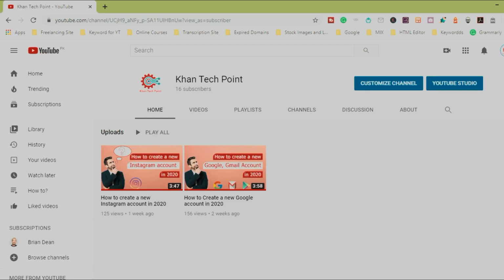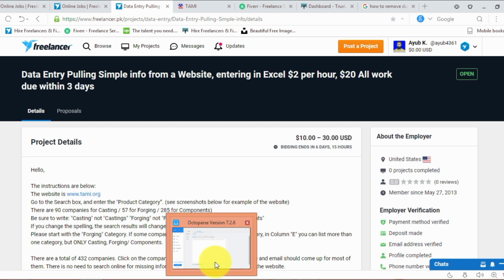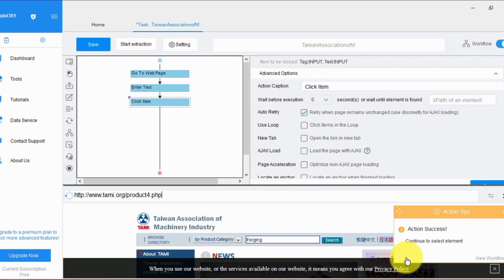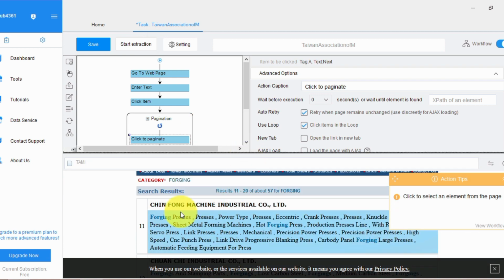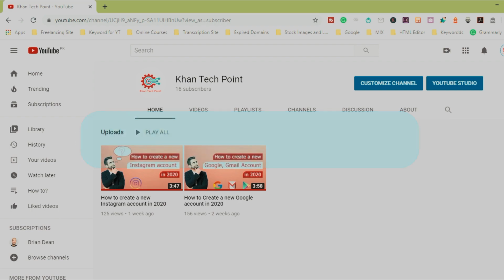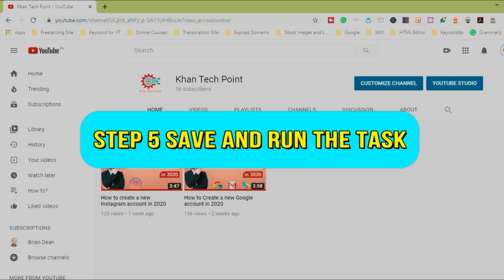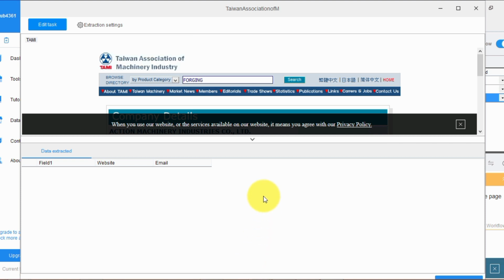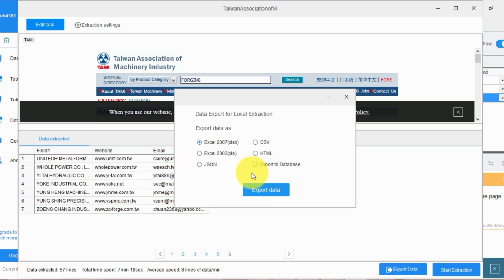Web Scraping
Web Scraping using Octoparse. In this web scraping video tutorial, you will learn how to scrape data from a website using Octoparse. Octoparse is a web scraping tool that is used to scrape data from websites.

⚠️STOP WASTING TIME ON⚠️

• Channel Management
• Creating Thumbnails
• Keyword Research
• Adding Info Cards
• Optimizing Videos
• Managing Comments

TubeBuddy is here to do all that for you!!
If you're a content creator like me and would love to speed up your workflow and target promotions, click this link and install the TubeBuddy Extension for FREE!